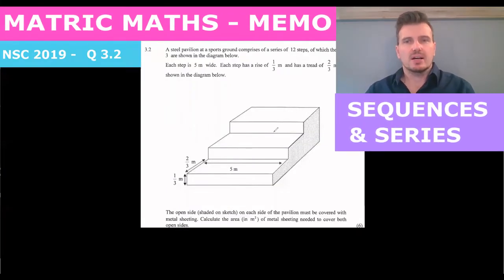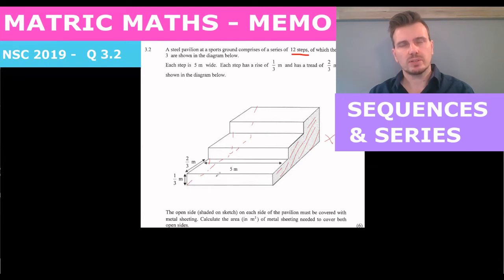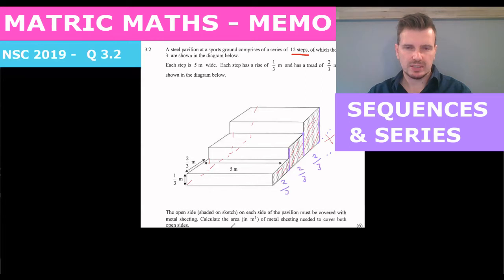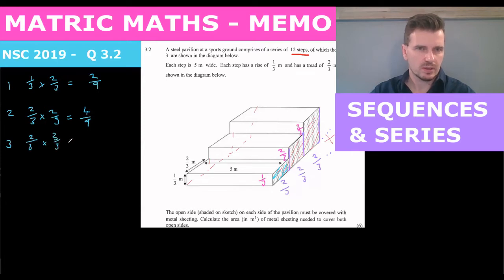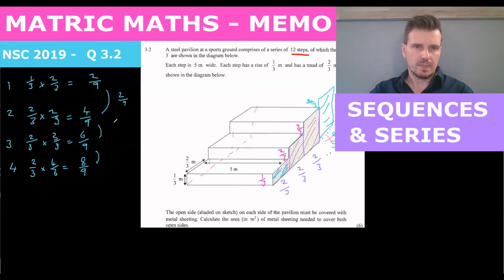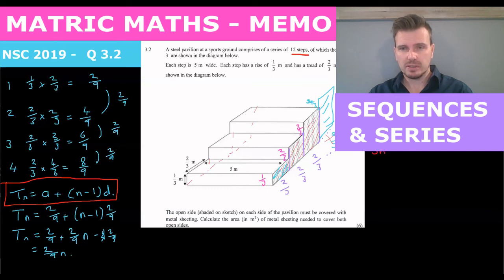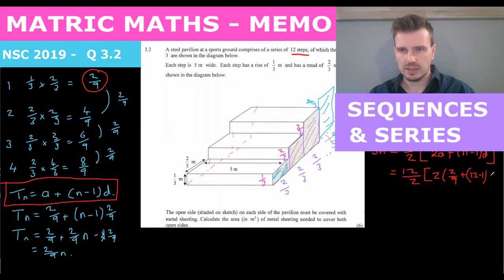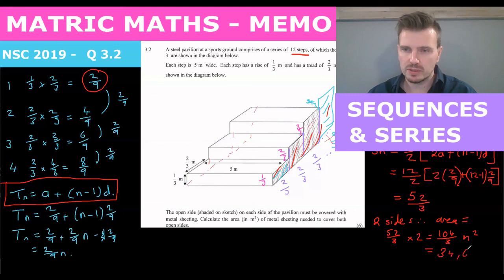Matric Mathematics NSC Paper 1 November 2019 Memo - Question 3.2 (Sequences and Series)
This question requires application of arithmetic sequences to calculate the area of the sides of steps in a pavilion.